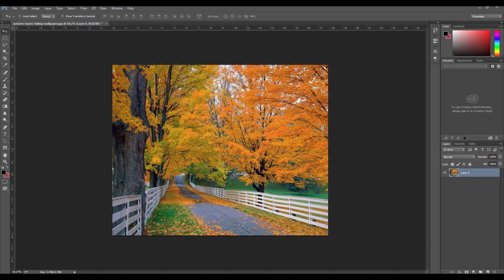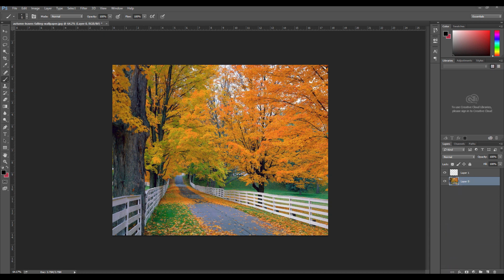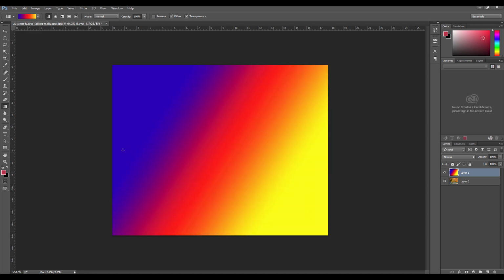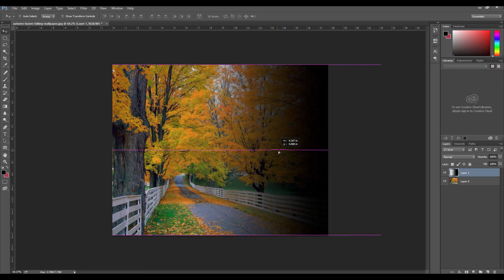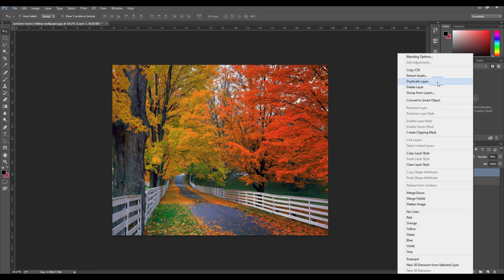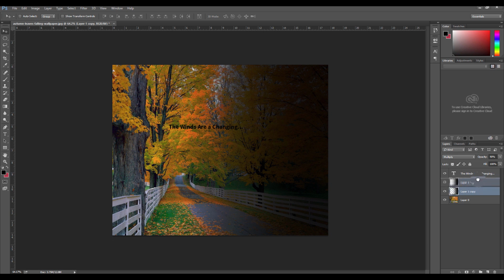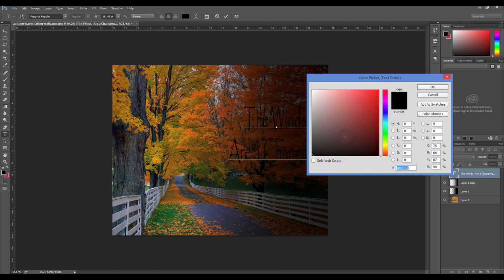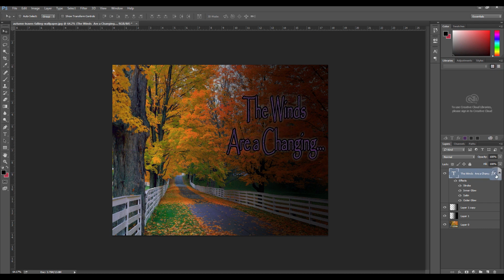SGD 116 Gradient Project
Video Guide Example for the Gradient Project